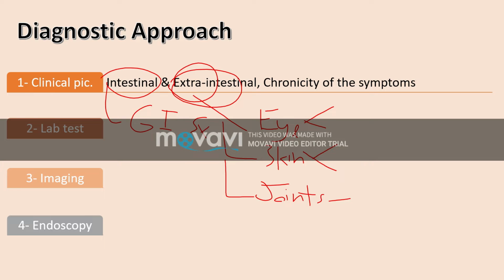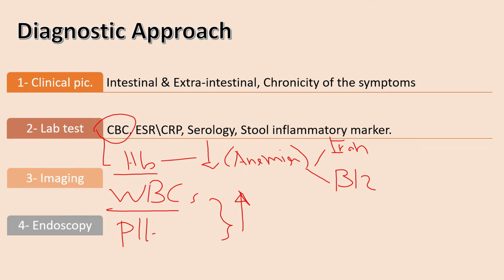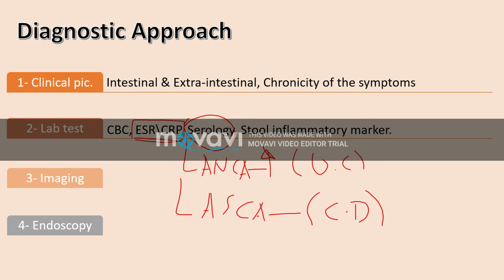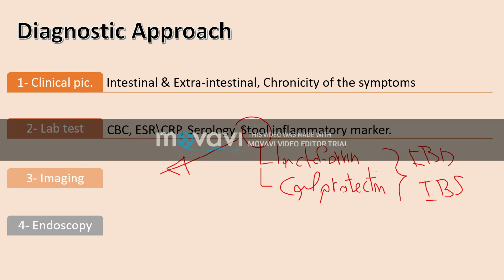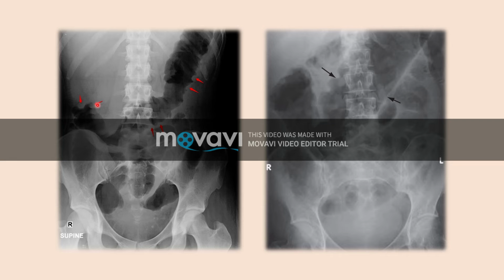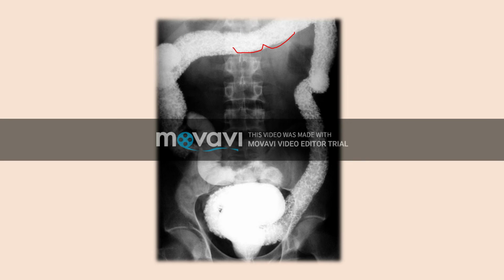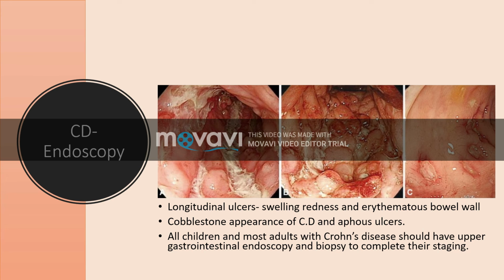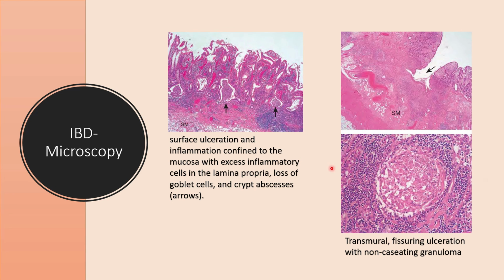Inflammatory Bowel Disease- Diagnostic approach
is a chronic inflammatory process, may affect any part of the body, but mainly manifested by Gastrointestinal manifestations.

There is no single causative factor for IBD, it is a multi-factorial phenomenon, combination of environmental factors in a genetically susceptible individual.

Thanks